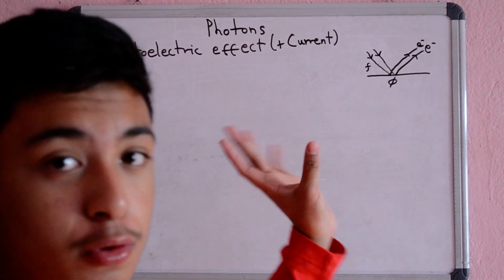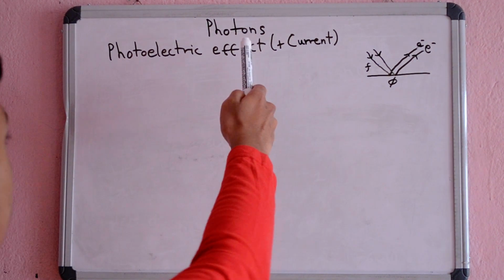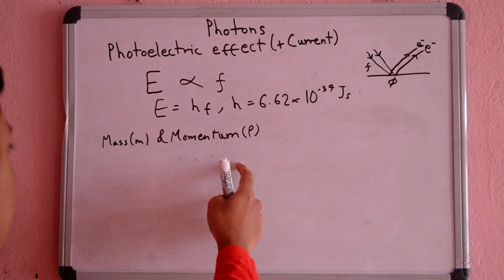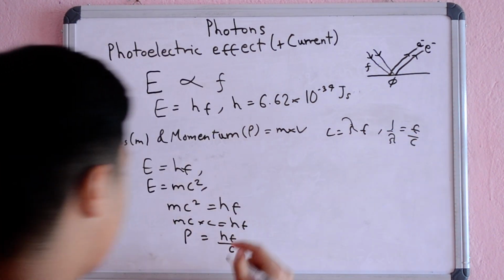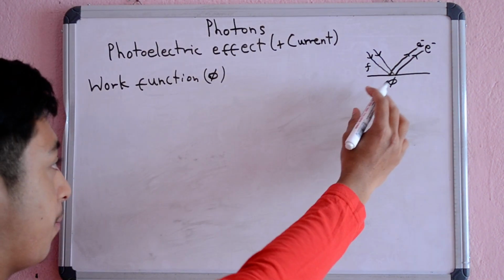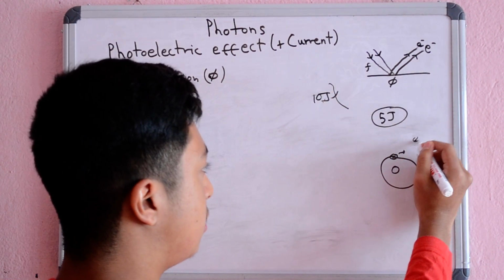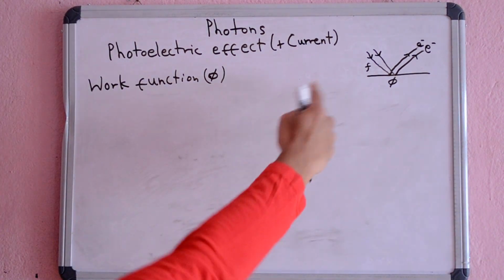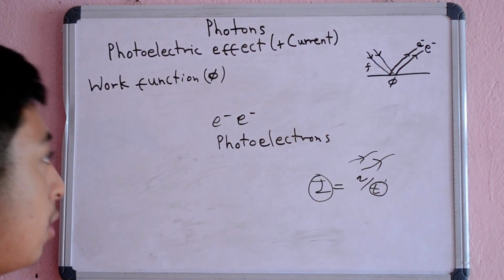Photons: Photoelectric effect and Photoelectric current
I hope this video helped you learn about photons and photoelectric effect as well.